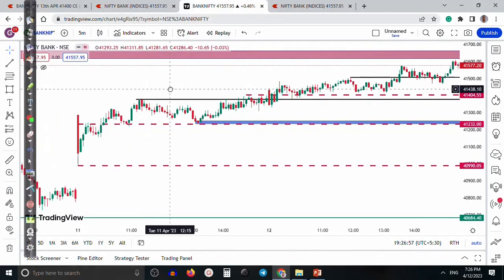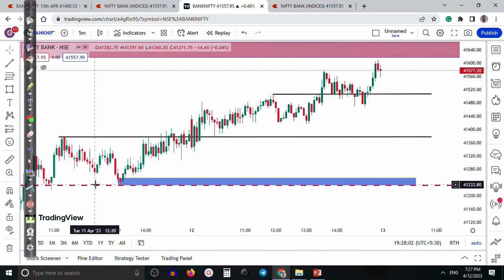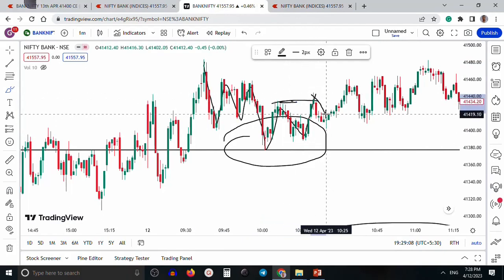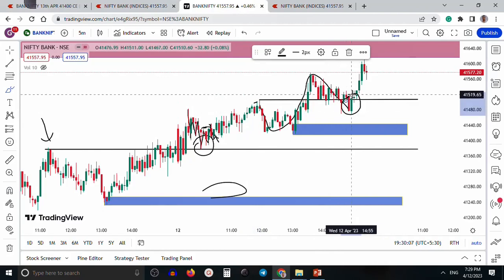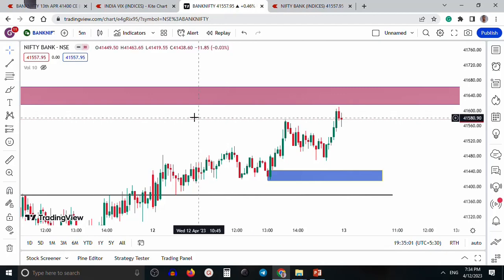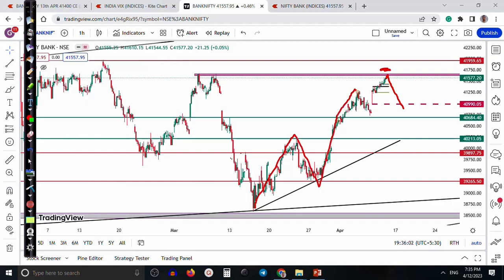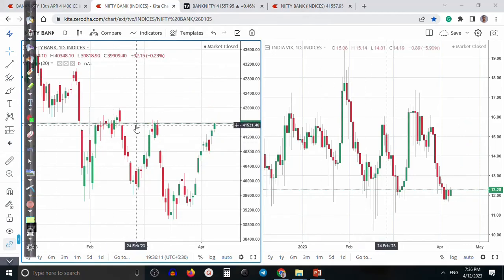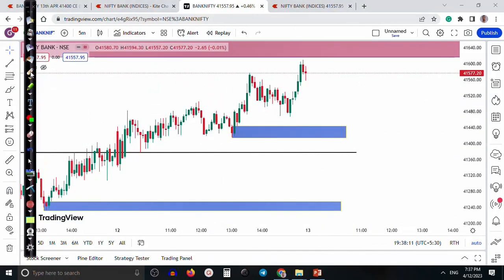Bank Nifty Expiry Trading Setup for Tomorrow